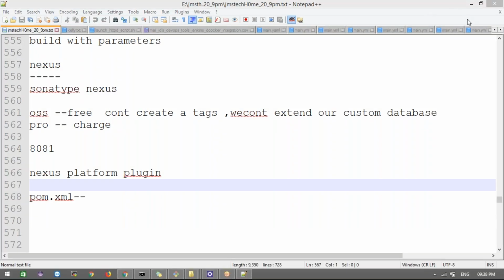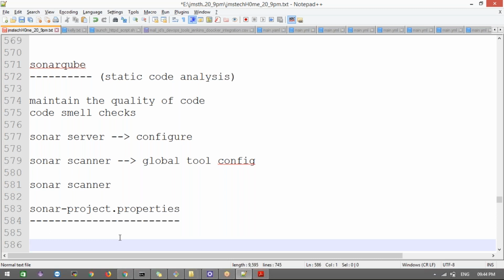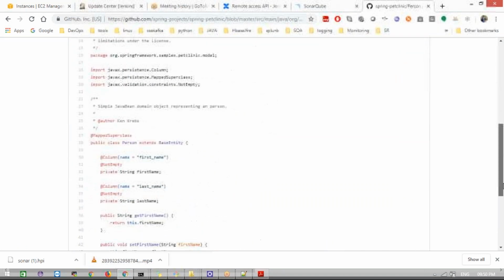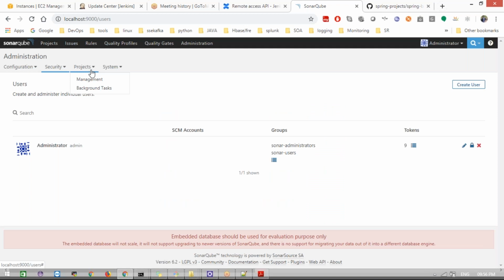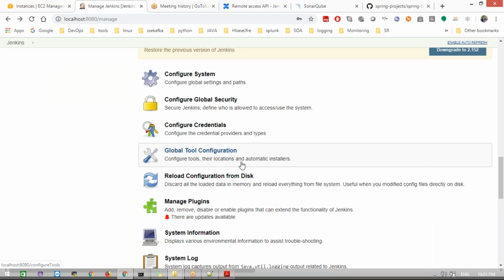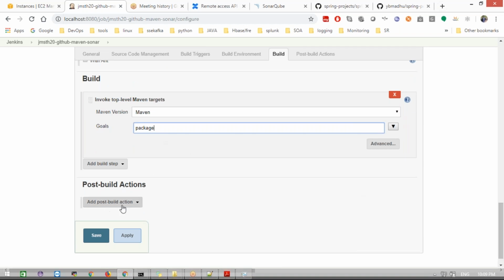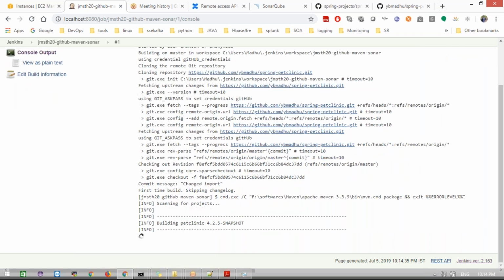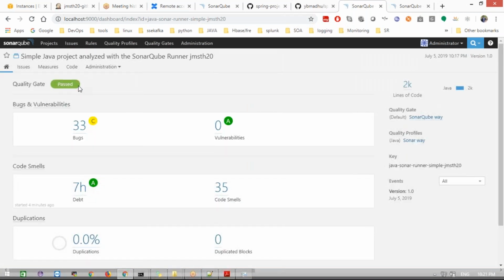20 jenkins sonarqube integration